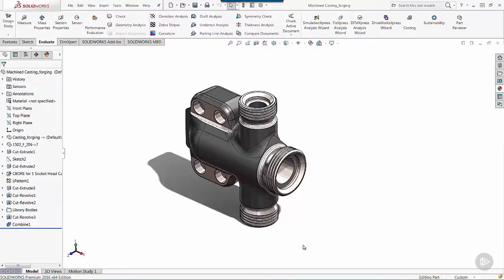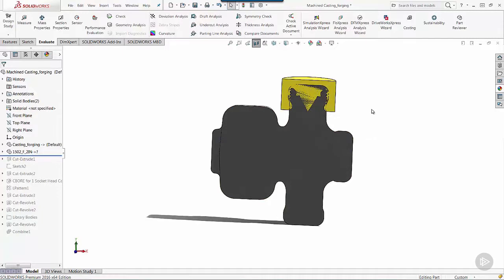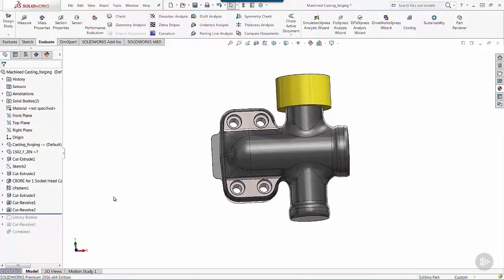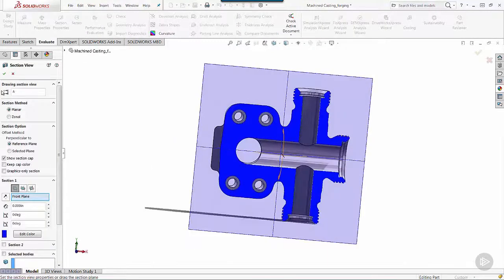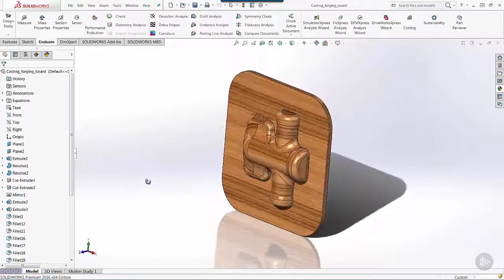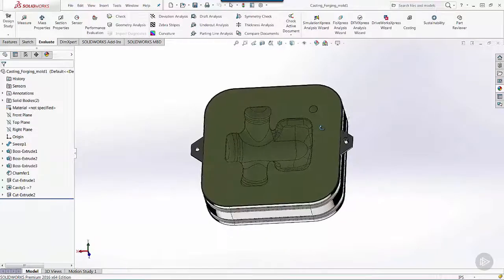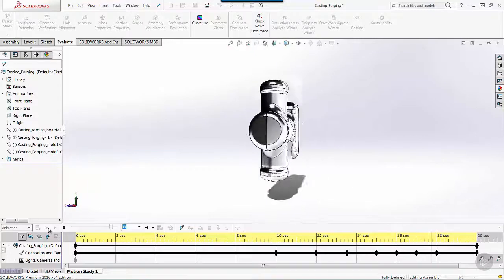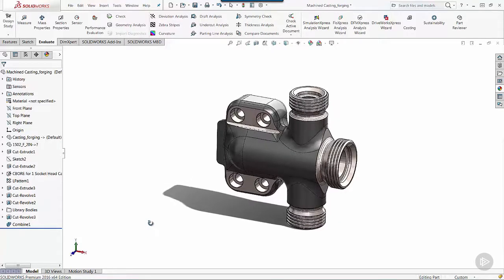14 Designing a Molded Production ready Part Machined Sand Casting Example